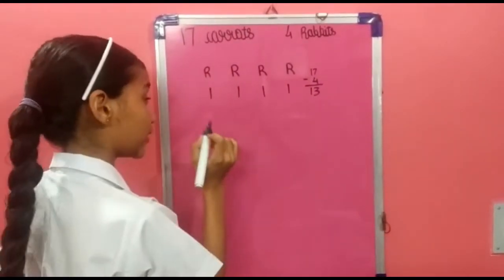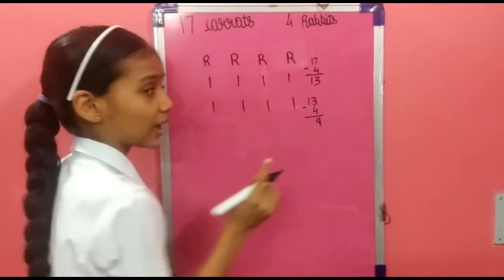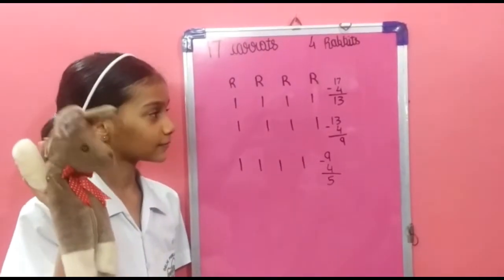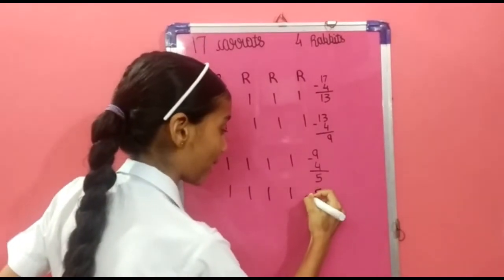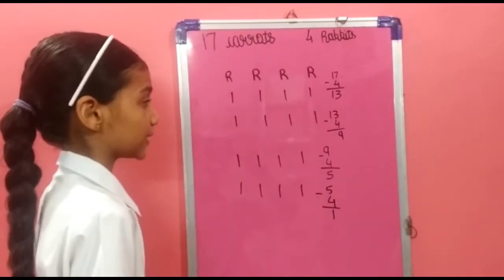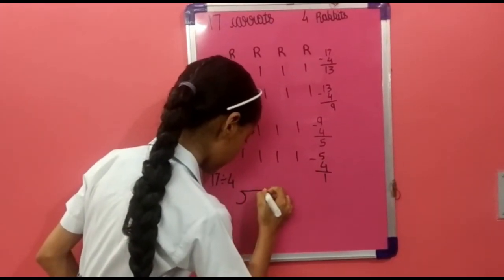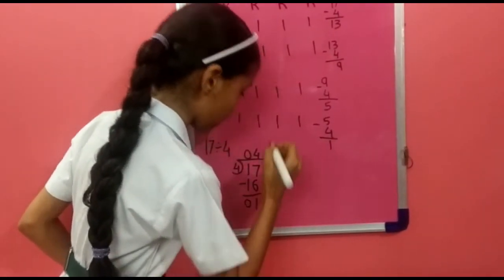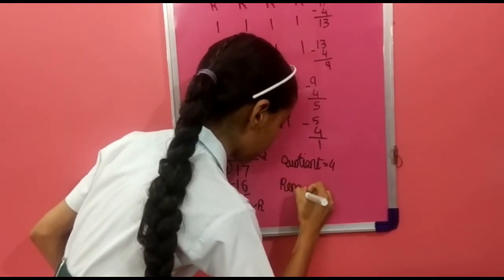Class 4 : Maths : Basic Division